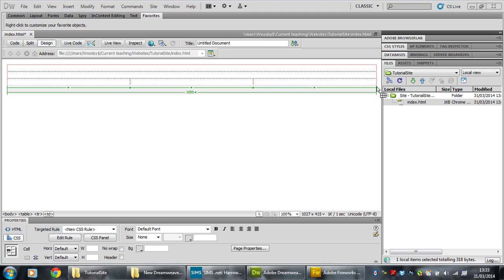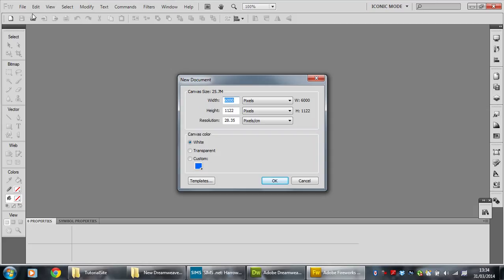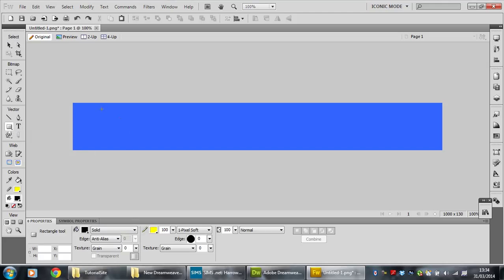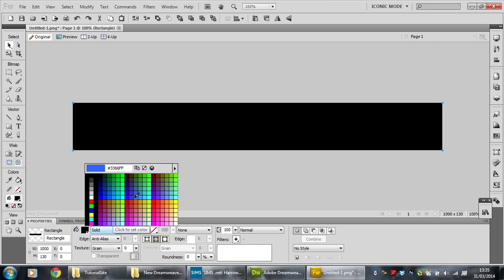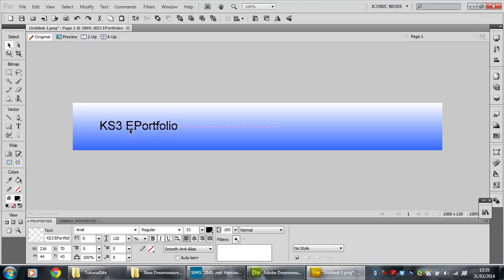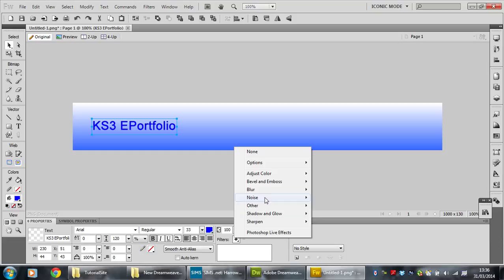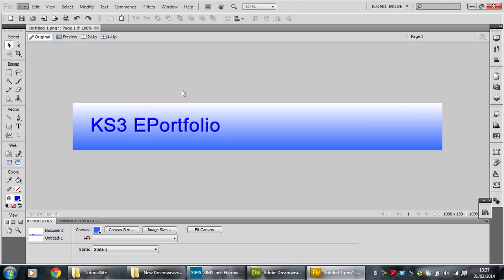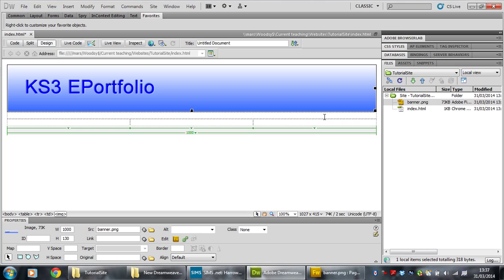Make an Eportfolio with Dreamweaver CS5 - 4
Adding graphics using Fireworks